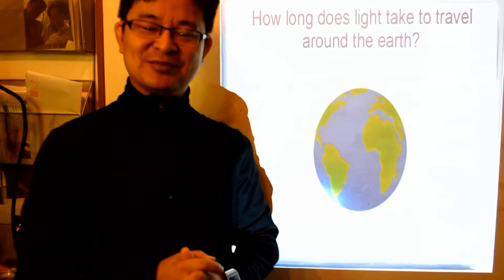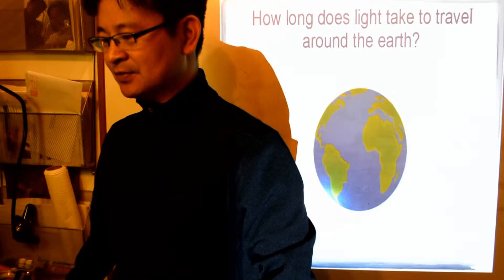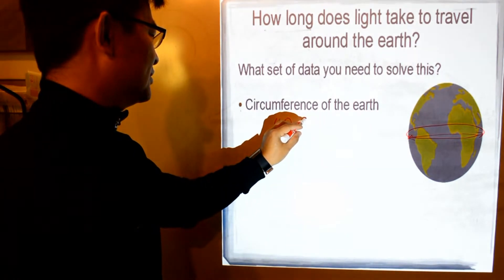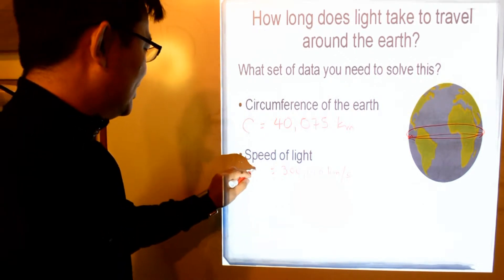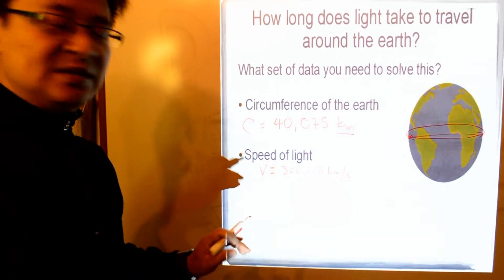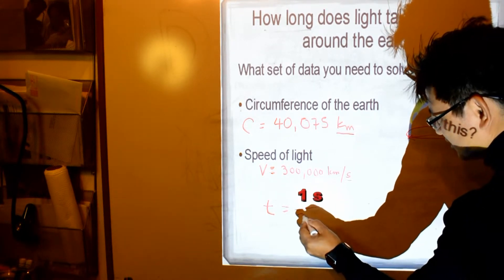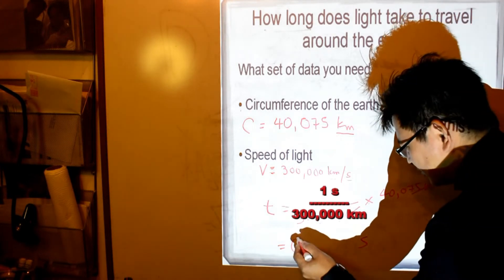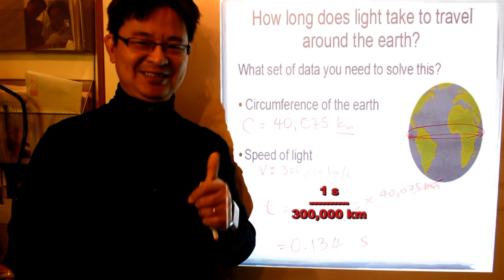How long does light take to travel around the earth- Math and Science Word Problem Episode 1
Today's practical Math question:  How long does light  take to travel around the earth?  You will need to know the circumference of the earth and the speed of light to solve this question.